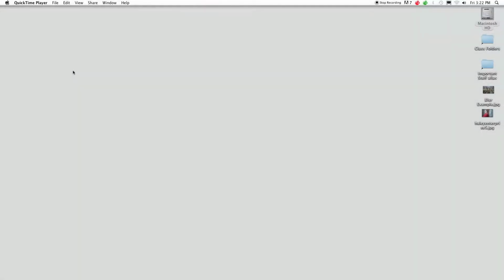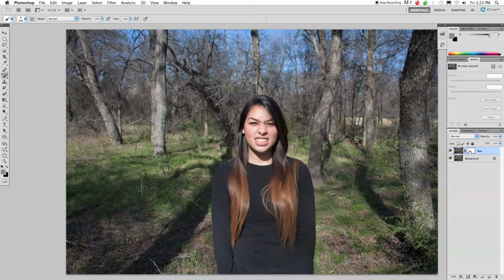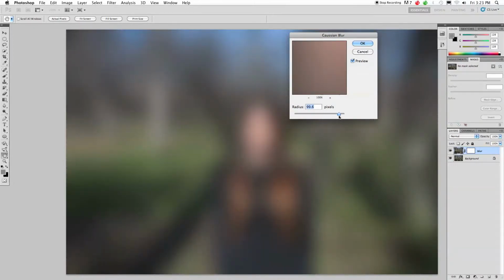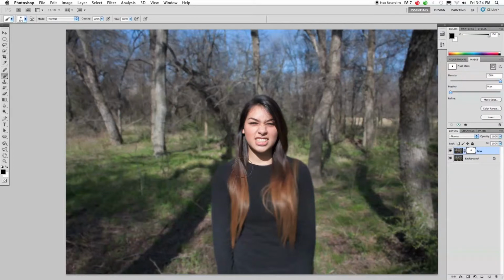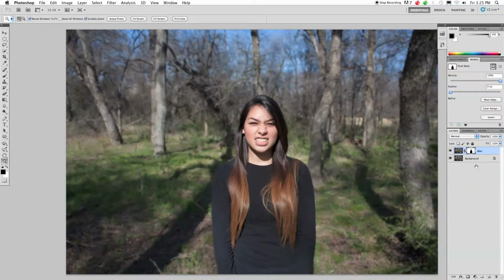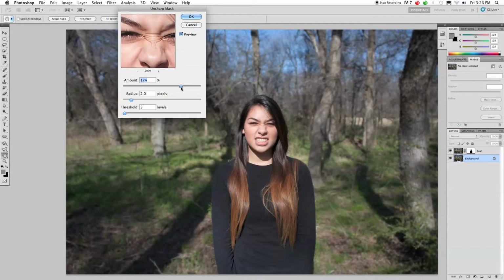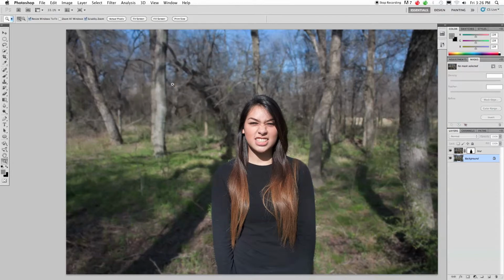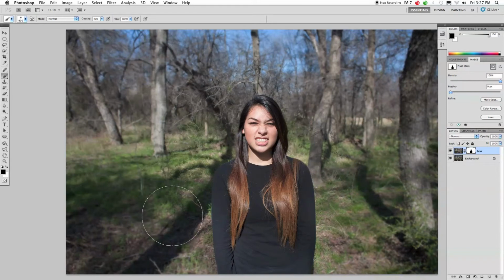Non Destructive Blur and Sharpen Photoshop Tutorial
Simple and effective, this technique might help you salvage a less that perfect image.